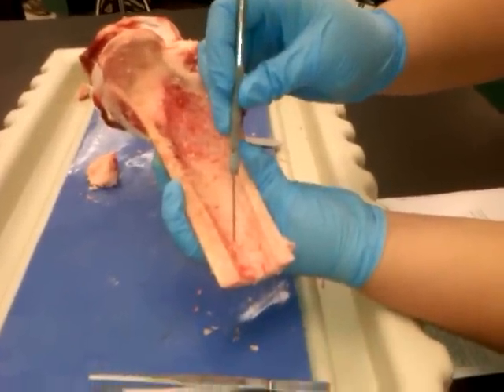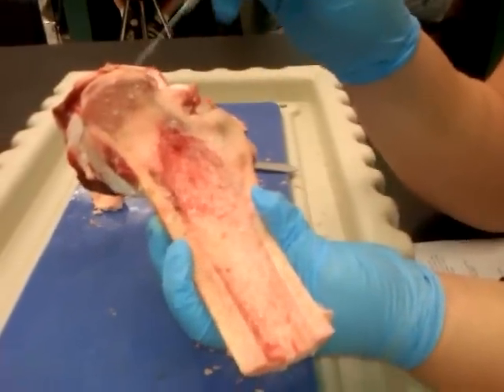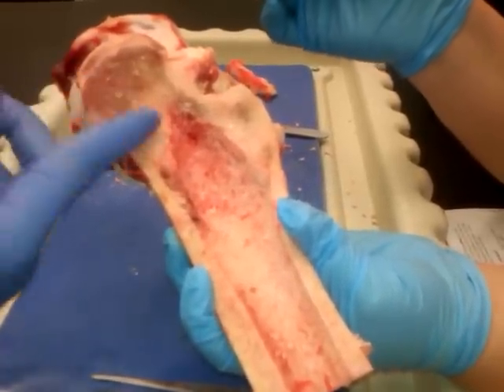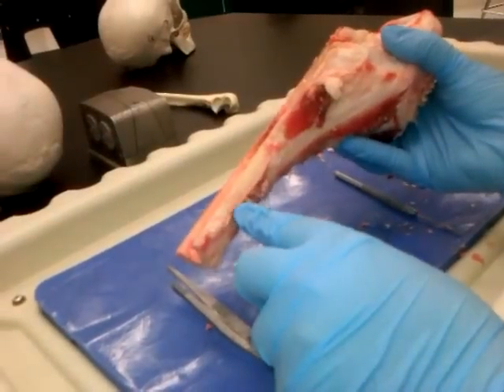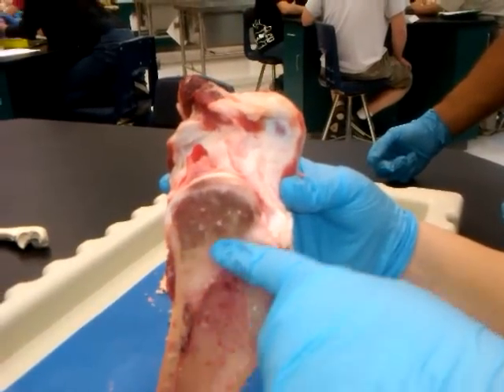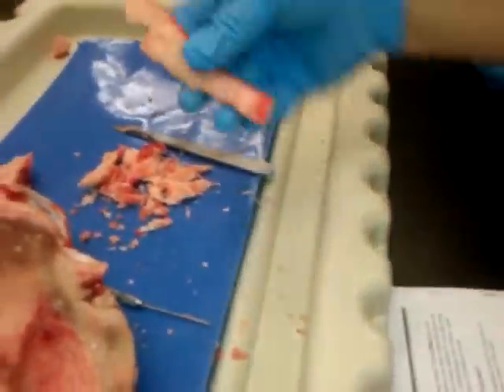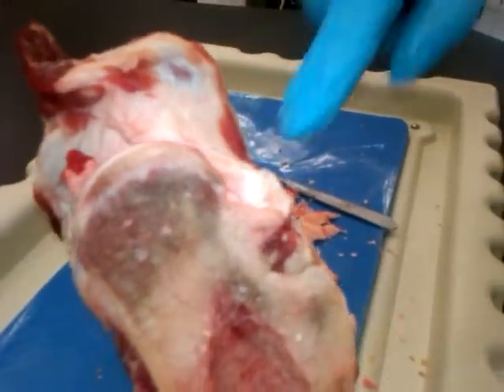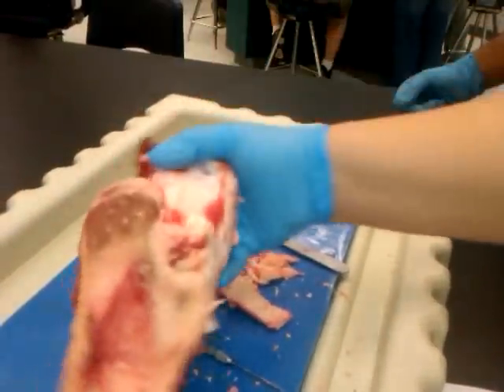Cow Bone Dissection - Fall 2012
Salt Lake Community College - Human Anatomy Lab